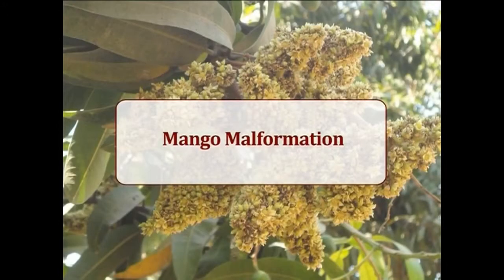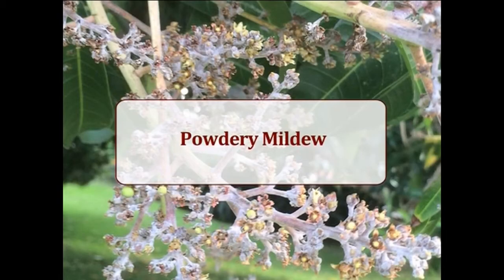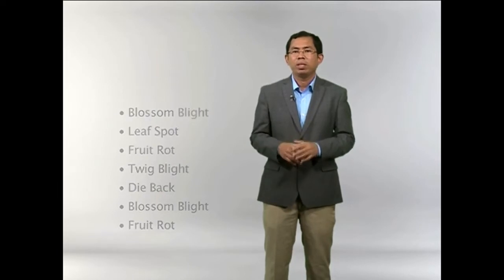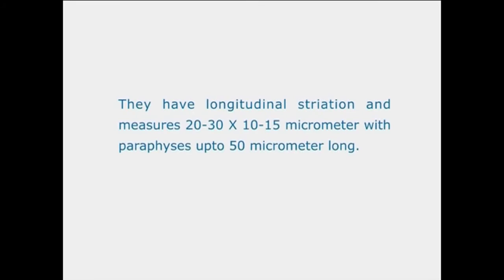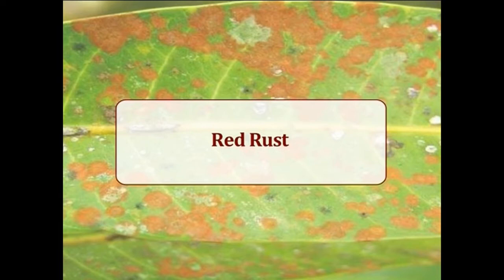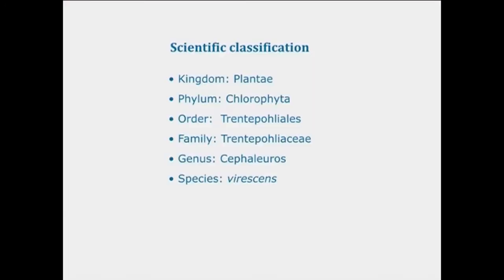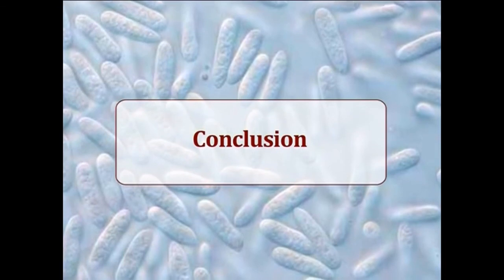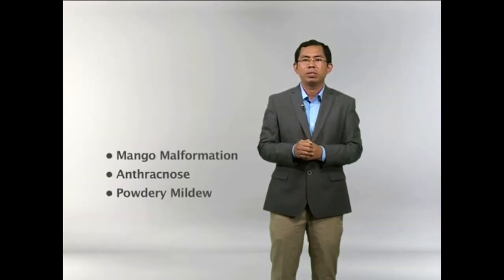DOHC&TM STUDY ON DISEASES OF MANGO